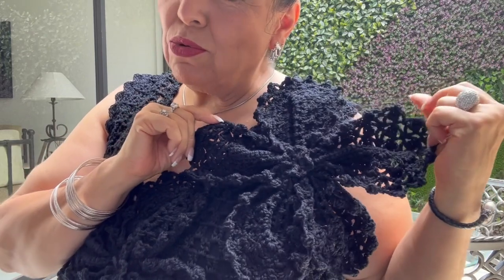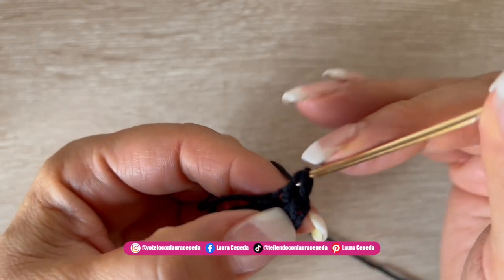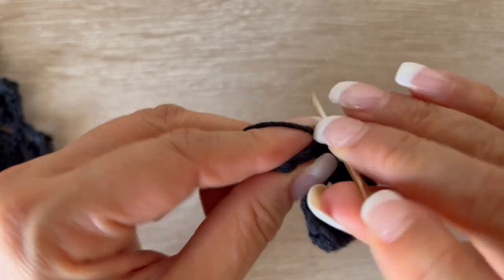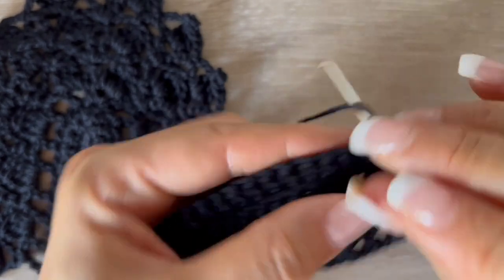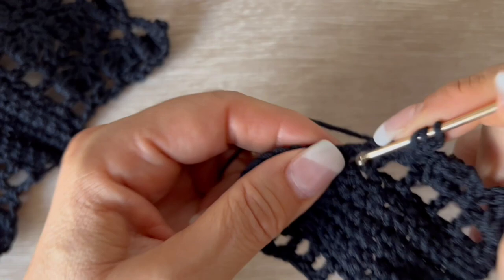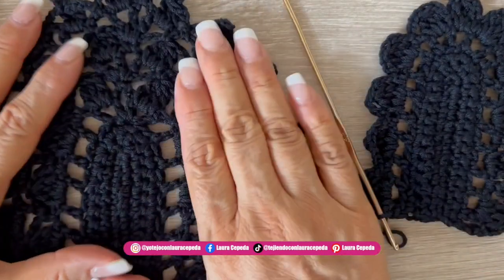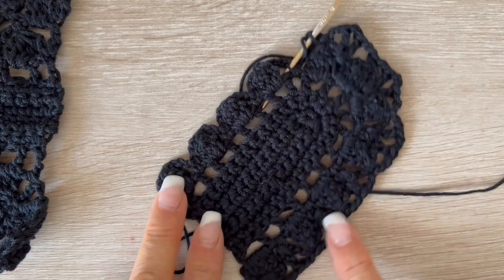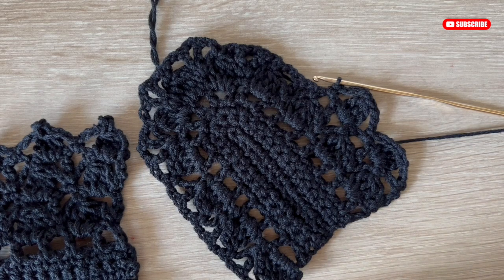(1P) Flower with big Petals to decorate / HOW TO CRO - EASY AND FAST - BY LAURA CEPEDA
I teach you step by step how to crochet the 1 part of this beautiful flower, where I show you how to make the pedals but stay tune cause I will show you how to join them and use it to decorate a blouse (btw if you missed the video and you want to make the blouse, here is the